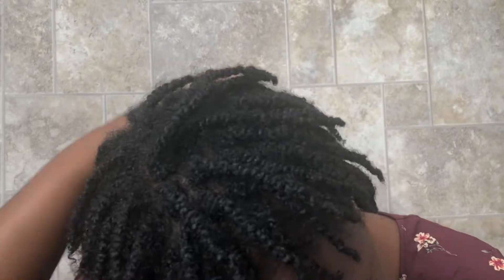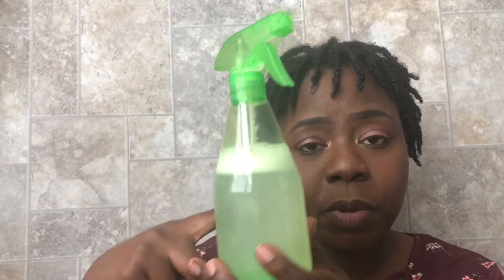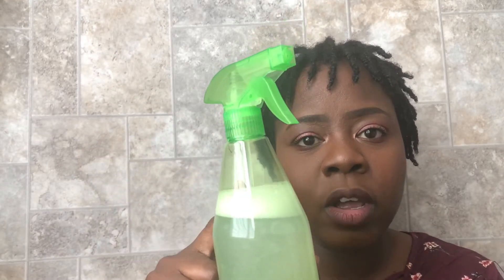2 week Starter Locs Update| Spicy Jollof Locs| Two strand Twist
Welcome to Spicy Jollof Locs! This channel is dedicated to my loc journeys, sharing styles and hair tips. =)